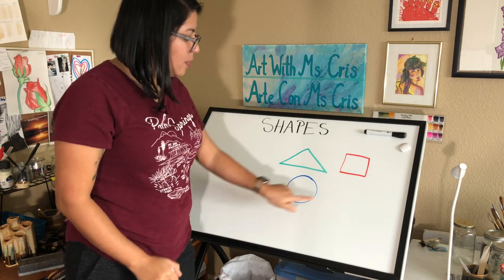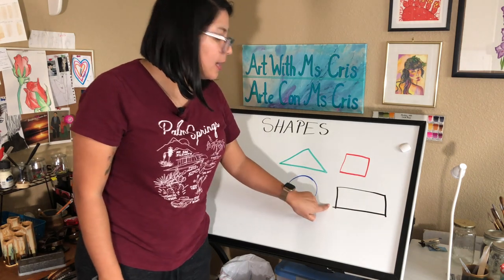Drawing Our House Using 4 Basic Shapes | Preschool Art Activities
Hi friends!

In today's video we are going over the 4 basic shapes! We will then build a house using the 4 basic shapes.

I hope you like this video and enjoy the activity!